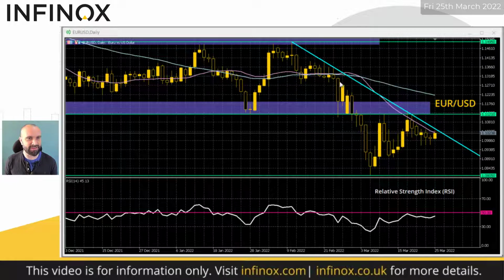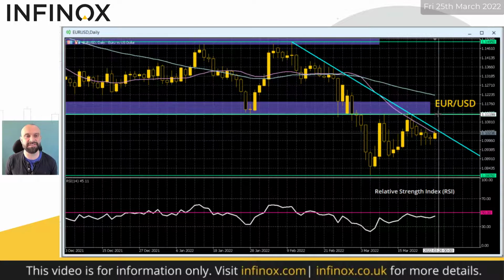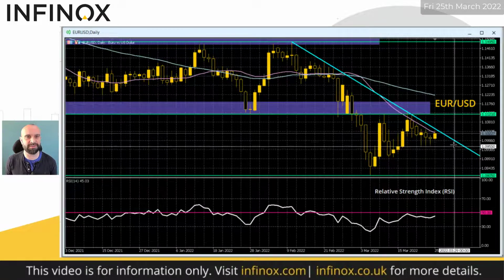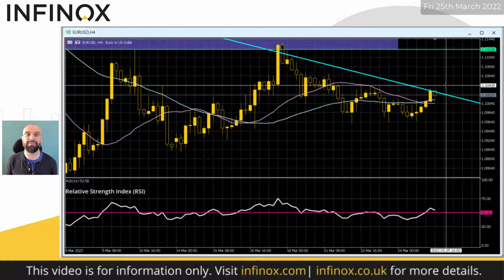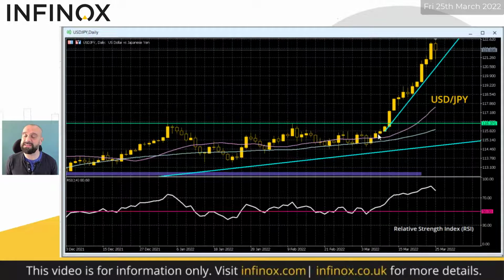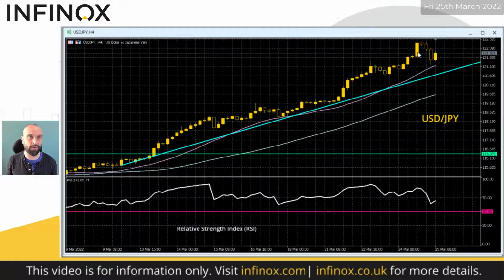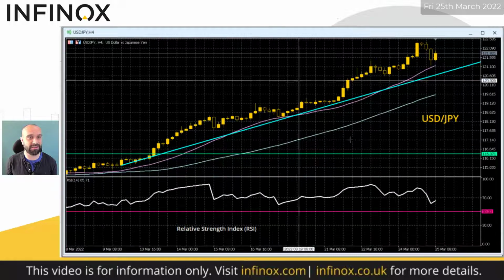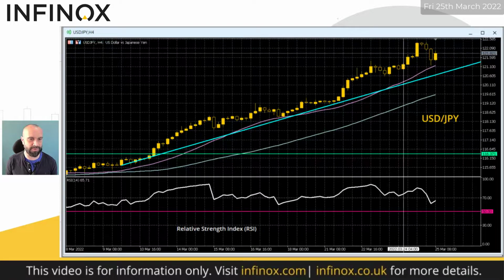Episode 160 | Market Insights 25 Mar 2022 | EUR/USD, USD/JPY, German DAX (GER40)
A look at the strategies of three major instruments in one video. The US dollar has been strengthening recently, but there are a few signs of a near term turnaround. Richard looks at what it could take for this to occur on a couple of forex charts. He is also looking at the stalling of the recovery on European equity markets. In this video, Richard Perry discusses the outlook for:
EUR/USD – can the downtrend be broken and is the market ready for recovery?
USD/JPY – after the huge run higher, we look at what it would take to signal a reversal.
German DAX (GER40) – the recent consolidation is a concern for the bulls, but what could be the next move?

Chapters:
0:00 Introduction
0:11 EUR/USD
1:23 USD/JPY
2:43 GER40

Risk Notice:
infinox.co.uk: 65.58% of retail investor accounts lose money when trading CFDs with this provider. infinox.com: CFDs are complex instruments and come with a high risk of losing money rapidly due to leverage. 80.51% of retail investor accounts lose money when trading CFDs with this provider. You should consider whether you understand how CFDs work and whether you can afford to take the high risk of losing your money.